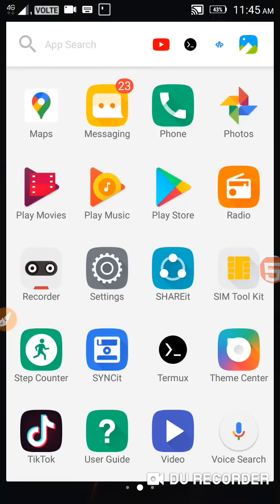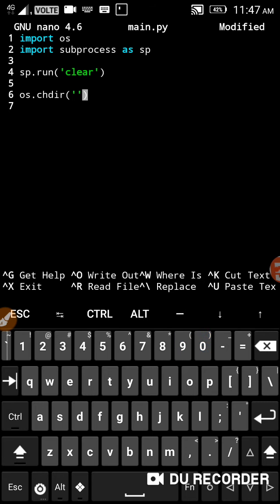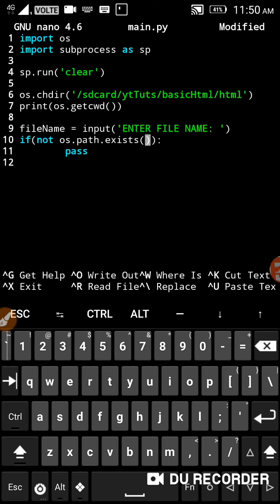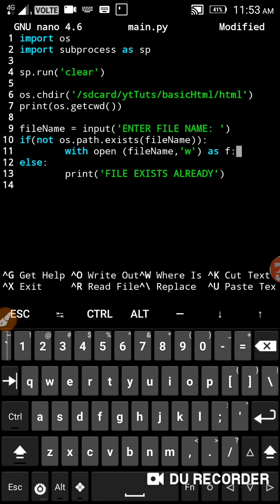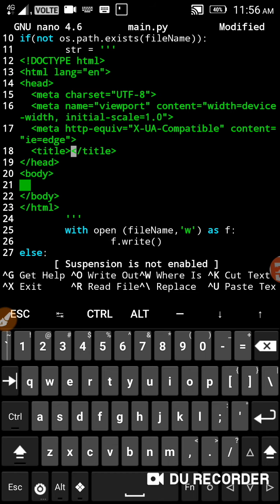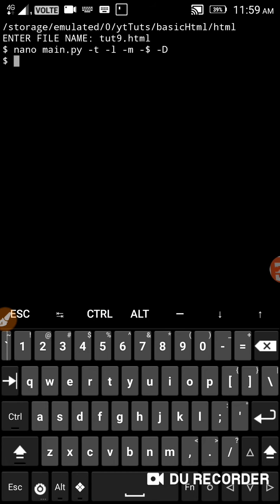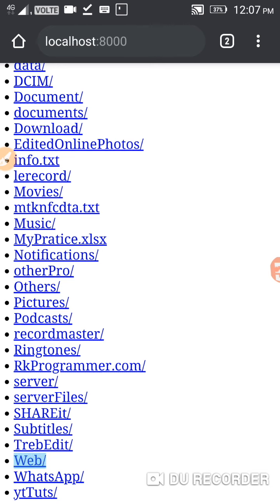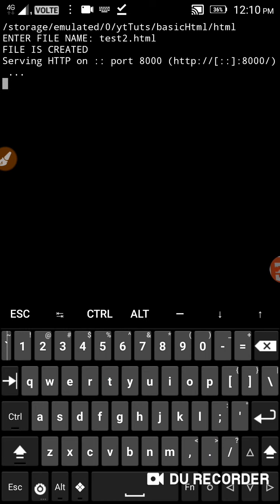PYTHON PROJECT FOR WEB DEVELOPMENT#1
WE CREATED A PYTHON PROGRAM WHICH HELP US TO CREATE A ['HTML FILE', 'SERVER']